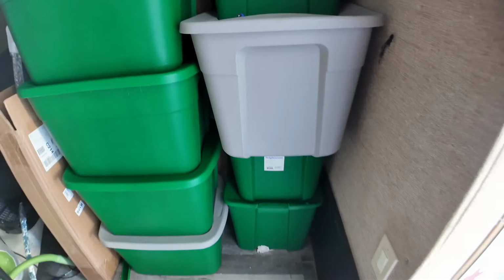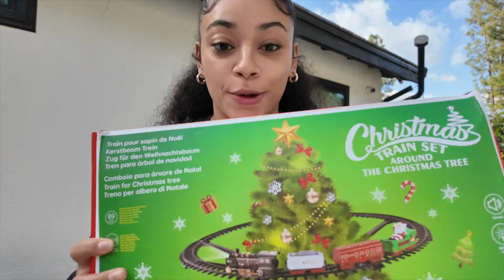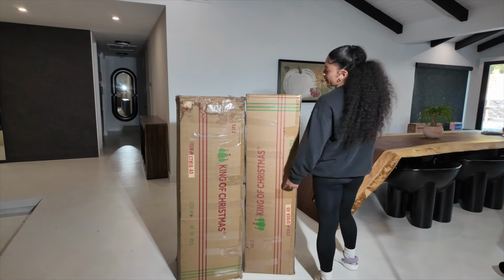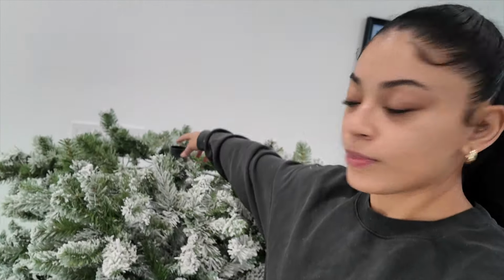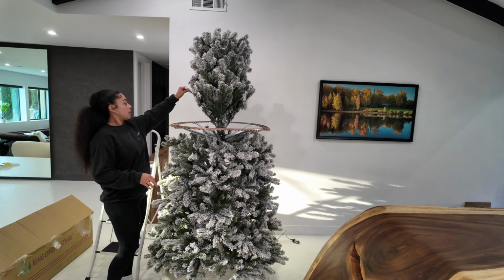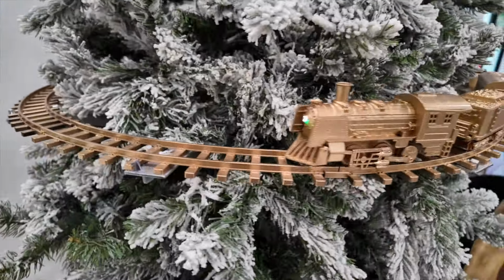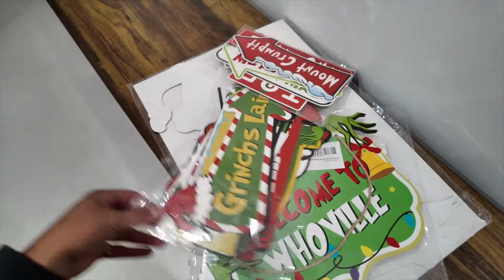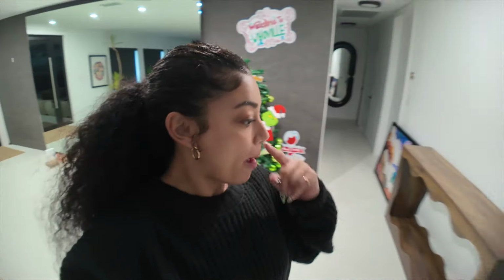Decorate w me for Christmas: Grinch Theme! VLOGMAS DAY 1 | jasmeannnn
happy vlogmas day 1!! I know I’ve been saying “I’m back” but this time! I am!! I will be trying to vlog everyday of December. So we can catch up all month and get these vlogs consistent!! So excited to FaceTime with you guyssssss daily!!

amazon Christmas decorations

BUY MY LASHES! Eylure x JasmineBrown
IN STORES OR ONLINE!!
Walmart, Walgreens, Icing + MORE